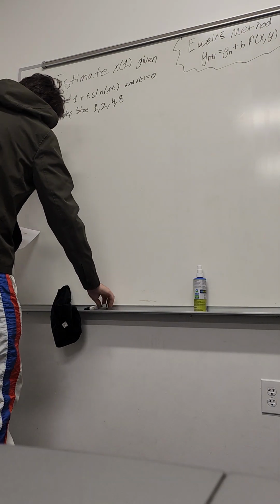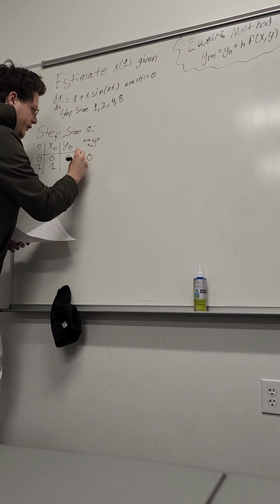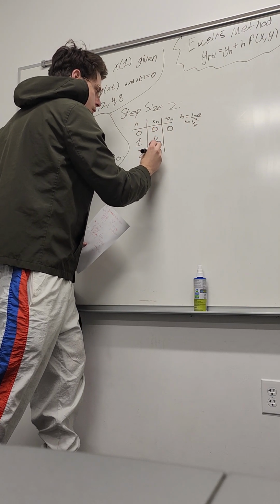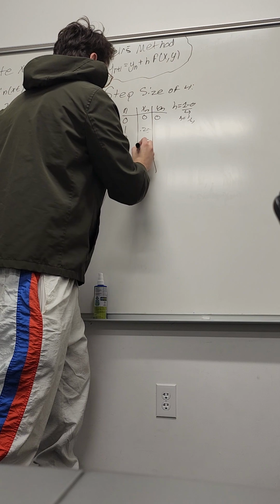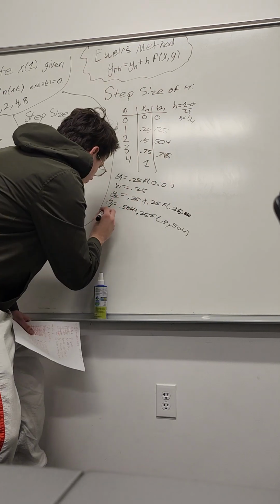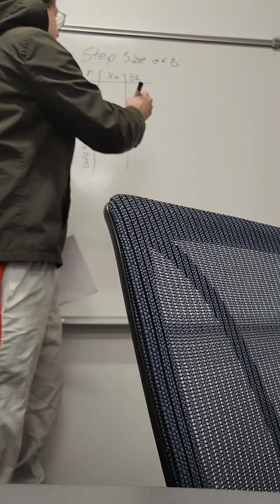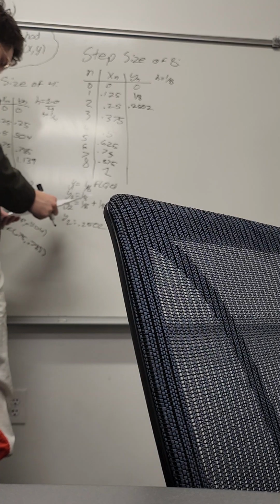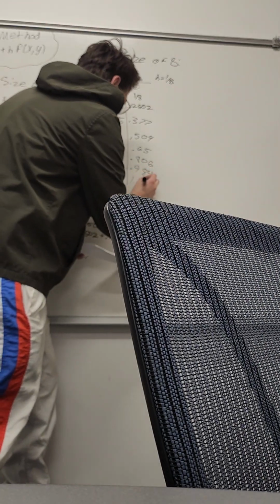Euelrs method question 8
just doing some math